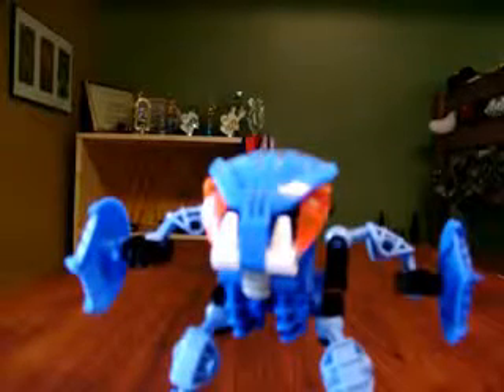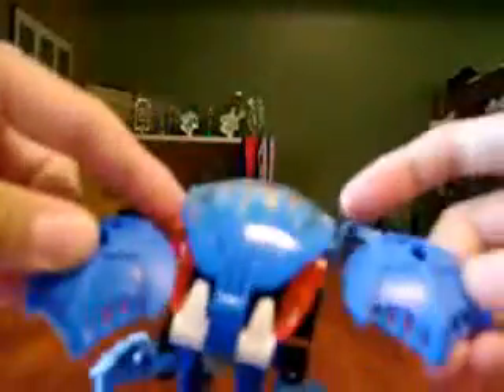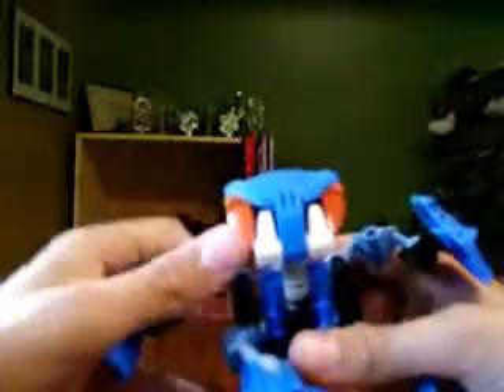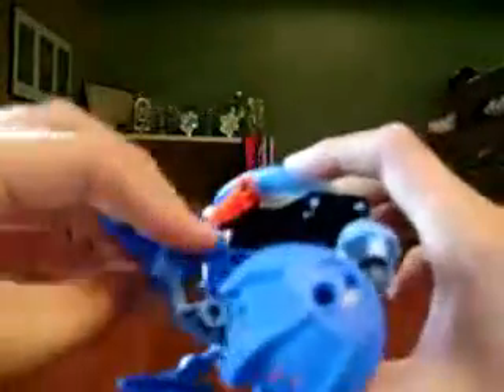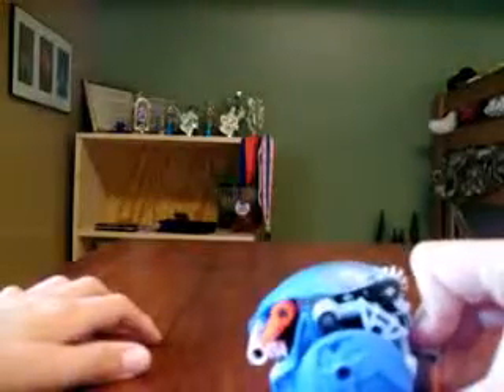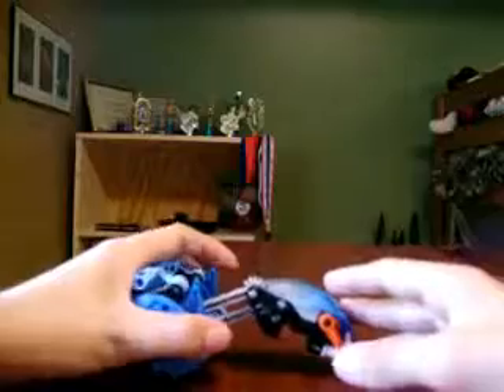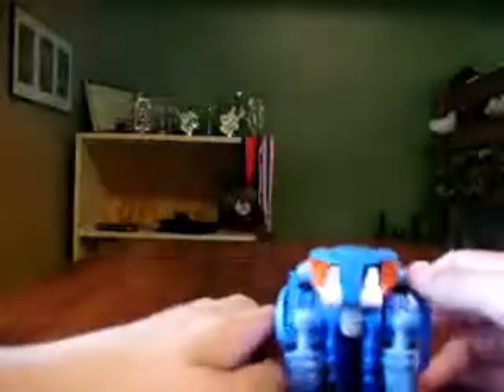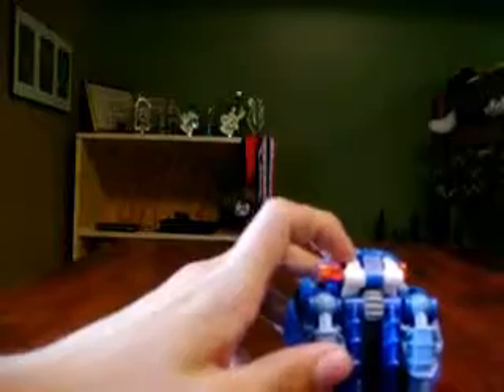bohrok special part 1/6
bohrok